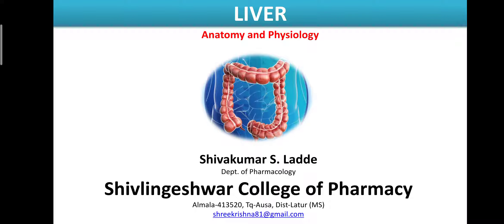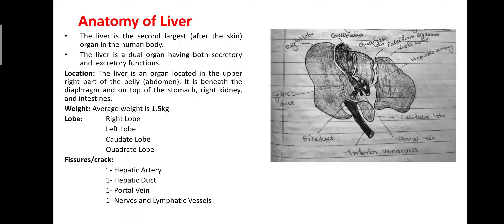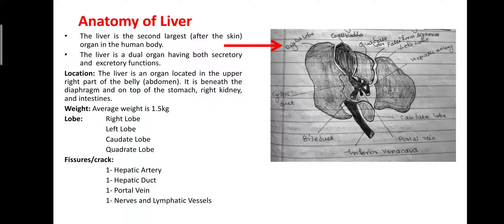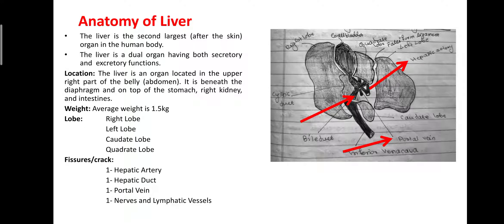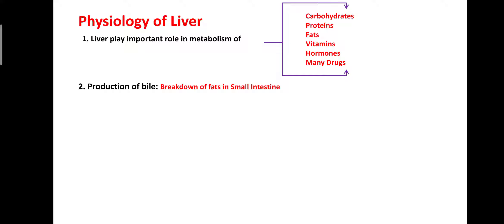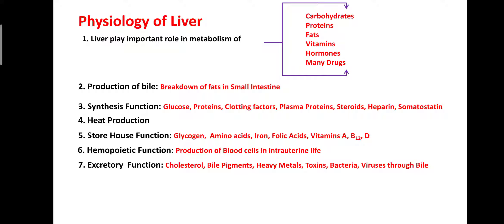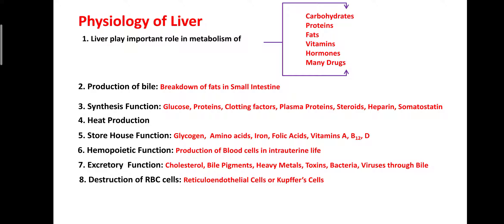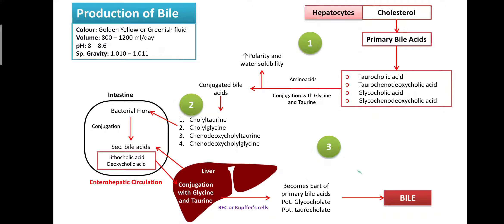Anatomy and Physiology of Liver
This video tutorial contains anatomy and physiology of the Liver and bile production for pharmacy students